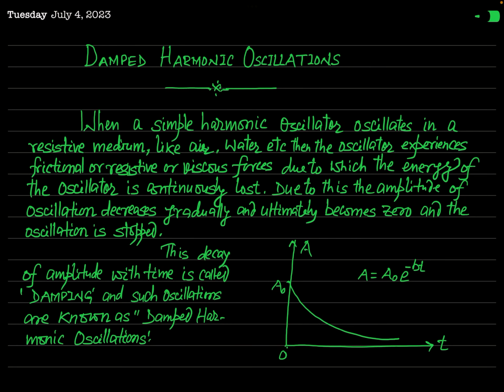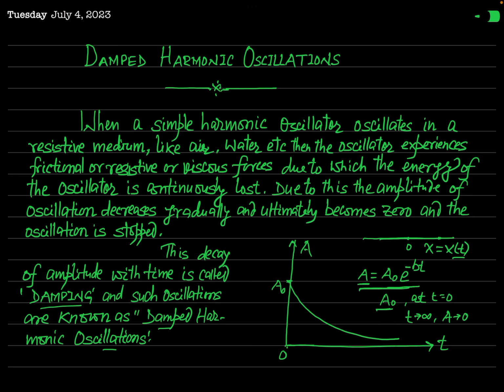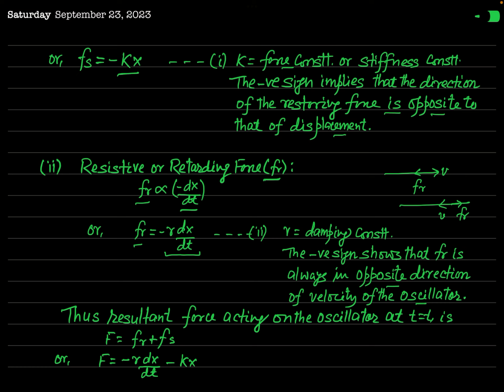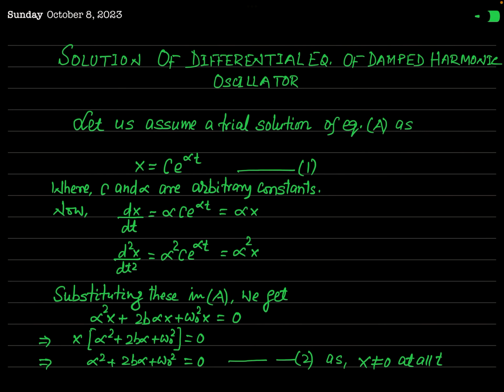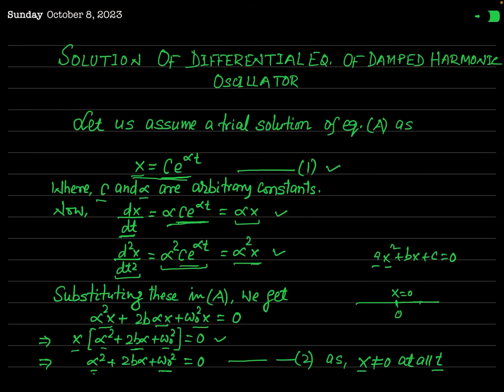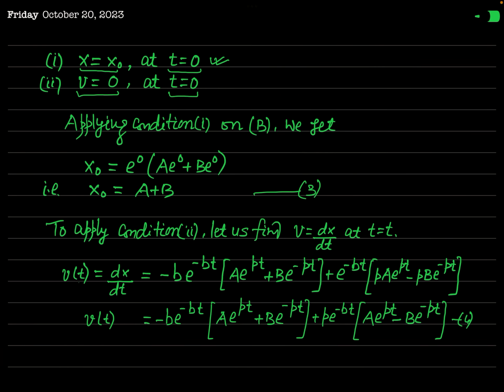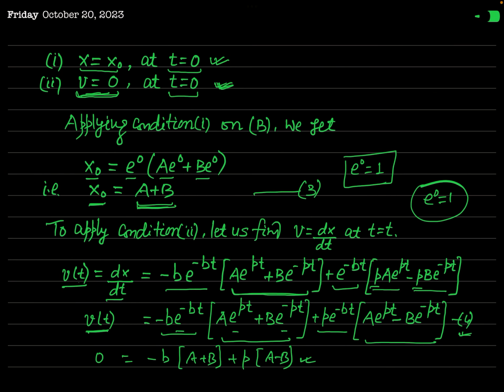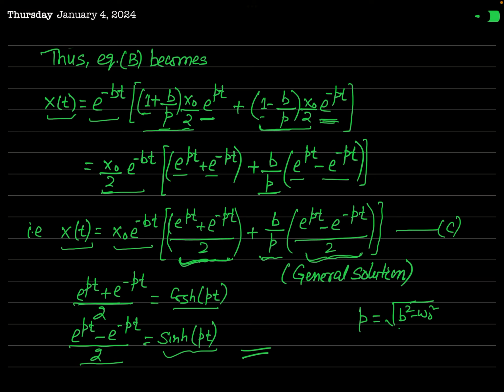Waves and Oscillations - SHM : Damped Harmonic Oscillations With One Degree of Freedom -1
In case of undamped oscillating system, the total energy of the system remains constant. Once started, the oscillations continue forever with a constant amplitude. However, observation of the free oscillations of a real physical system reveals that the energy of the oscillator gradually decreases with time, amplitude also decreases with time and the oscillator eventually comes to rest. Actually, in actual situations, along with the restoring force, the oscillator also experiences retarding force. Taking these two forces under account, the equation of motion of a damped harmonic oscillator has been obtained which is a differential equation of second order. Using the appropriate boundary conditions, the general solution of this equation has been obtained.